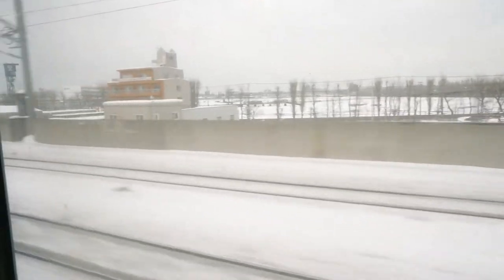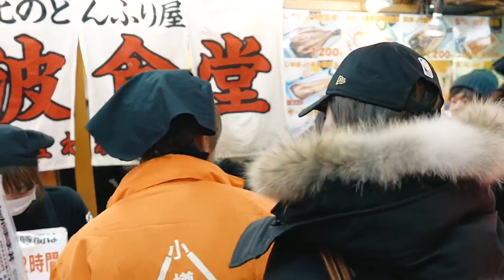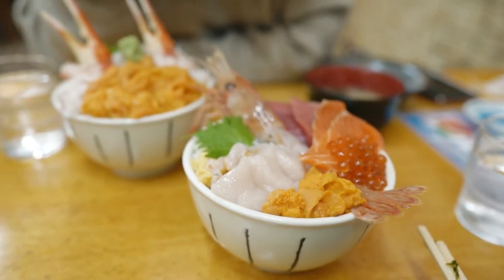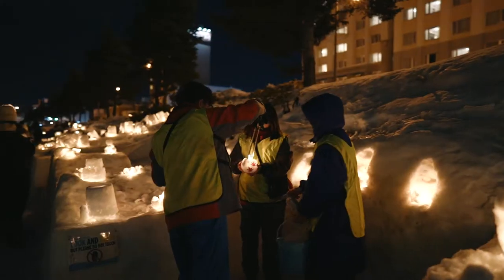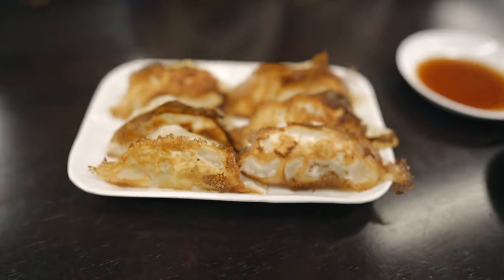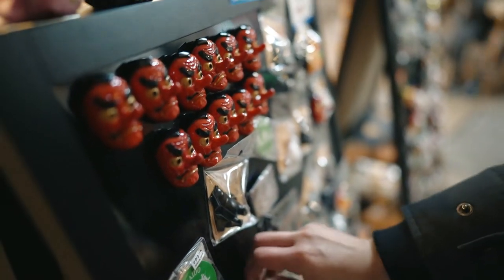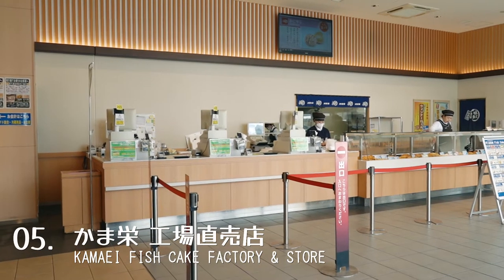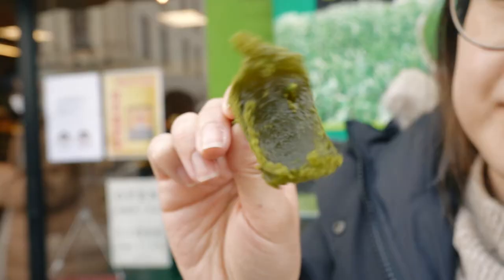OTARU ❄️ Snow Light Path Festival 🍣 Sankaku Market 🏔 Mount Tengu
Last February, I visited Otaru for the Snow Light Path Festival. You can easily do a day trip from Sapporo but I spent 2 days and 1 night in this nostalgic town as I was travelling westwards from Sapporo to Niseko and Lake Toya.

0:00 Intro
0:46 Otaru Sankaku Market
1:30 Takinami Shokudo
2:34 Snow Light Path Festival
3:41 Naruto Honten
4:22 Mount Tengu
6:36 Kamaei Fish Cake Factory
7:07 Sakaimachi Dori
7:36 Outro

BGM President - Some Vintage Mood 2
BGM President - Some Vintage Mood 5